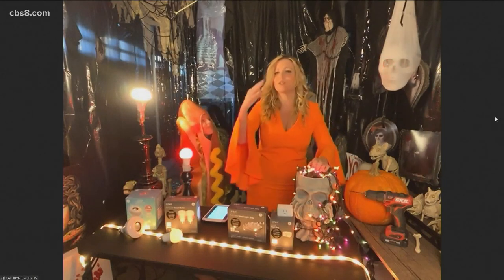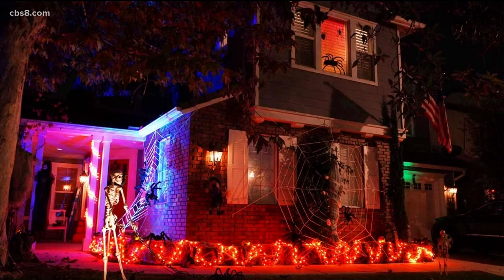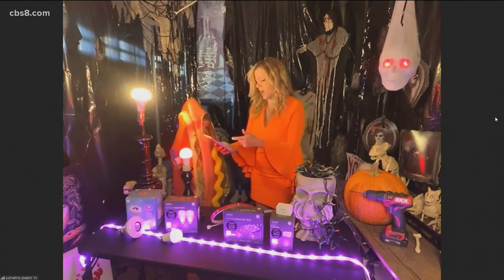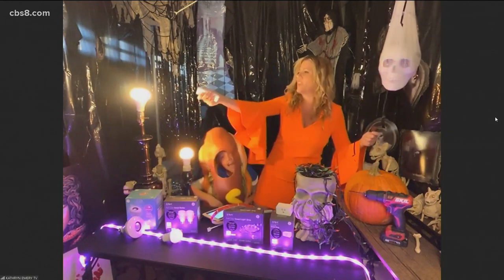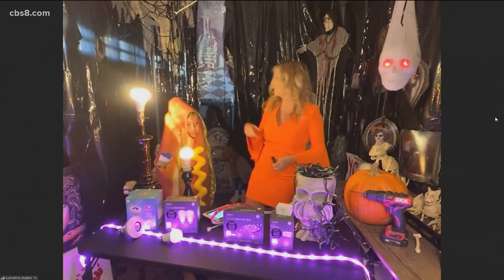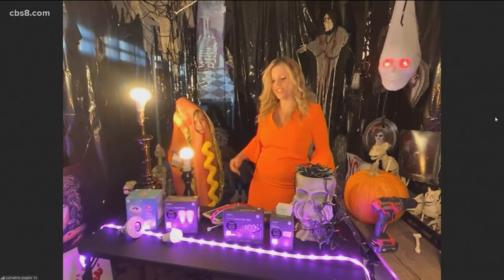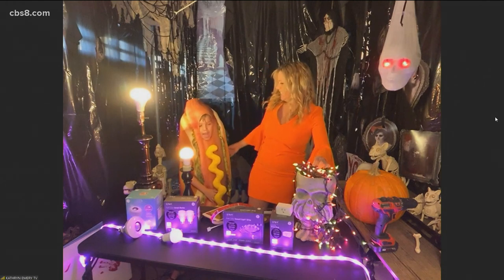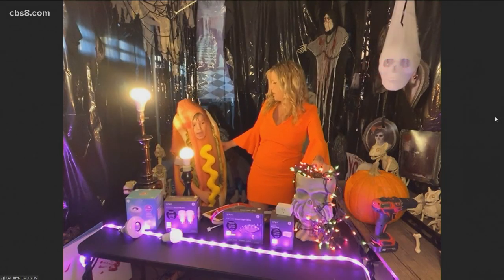Get the smartest haunted house on the block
Kathryn Emery, Home Improvement & Lifestyle Expert joined Morning Extra Monday to share some of her spooky secrets and home hacks.